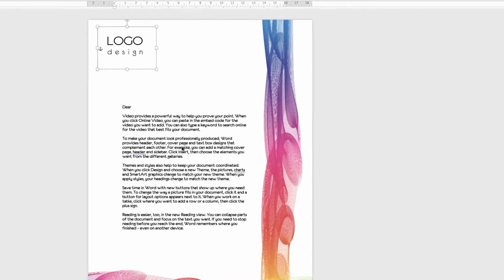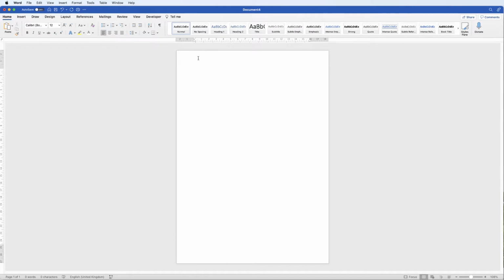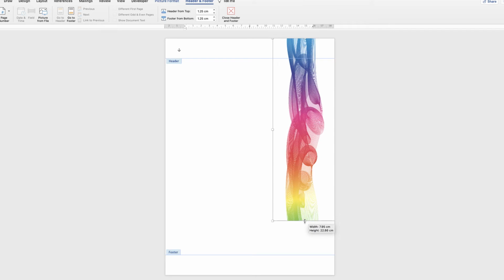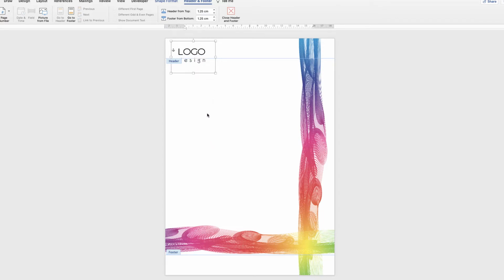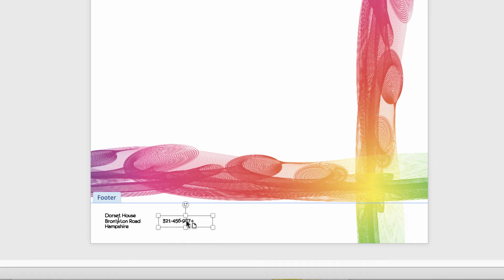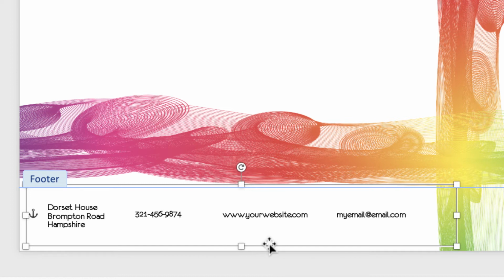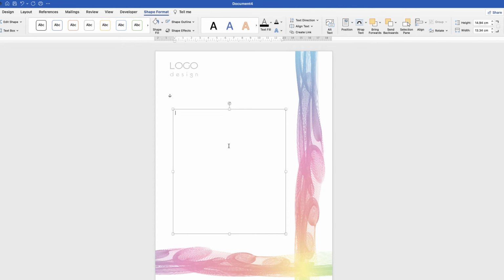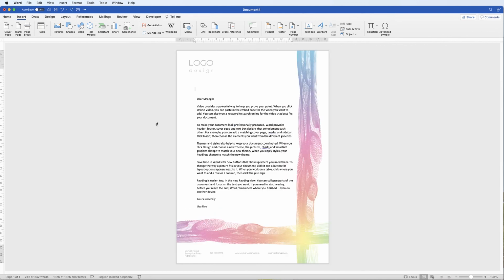How to make this LETTERHEAD in Word | MS Word tutorials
Create this vibrant and colourful letterhead in word with this easy to follow tutorial.  Learn how to place the graphics in the headers and footer section so they will be transferred to every page.  Create text boxes for the body of the letter allowing flexible placement.  Make a contact section at the bottom of the page which again can be moved and placed to suit your needs.

Create Letterheads
Letterhead Designs